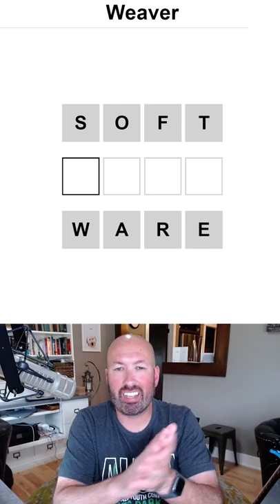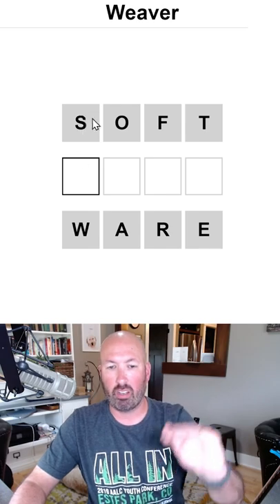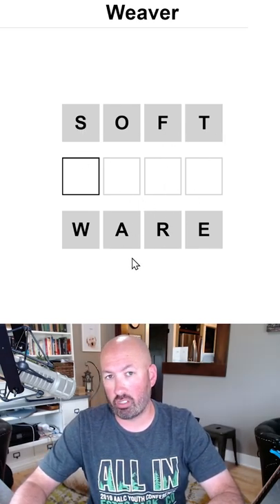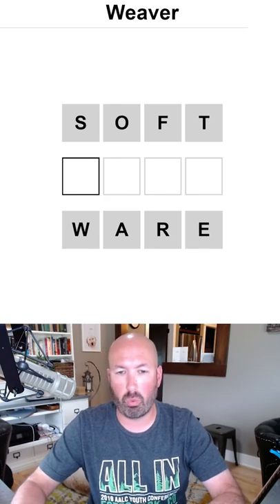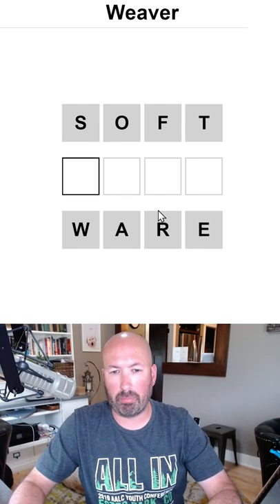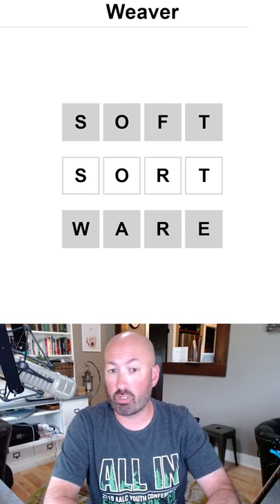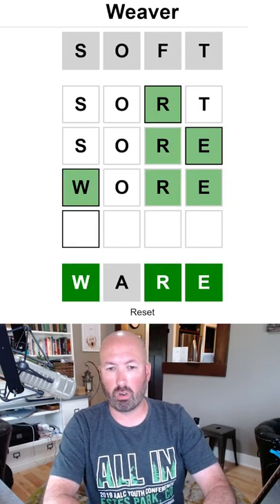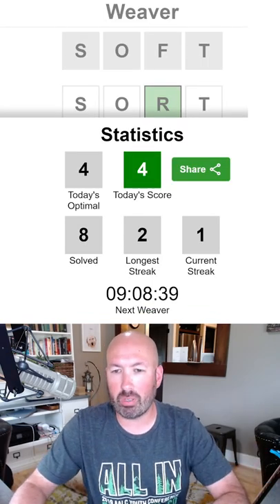Can I weave my way through this SOFTWARE puzzle?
I'm Scott Strosahl, and today I'm solving the Weaver for August 15th. Weaver is just like the classic Word Ladder puzzle.